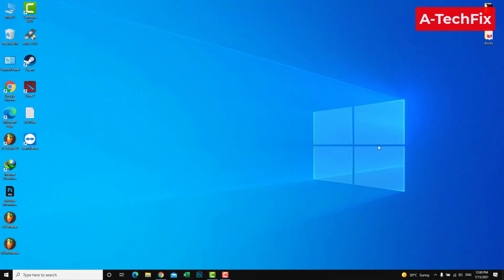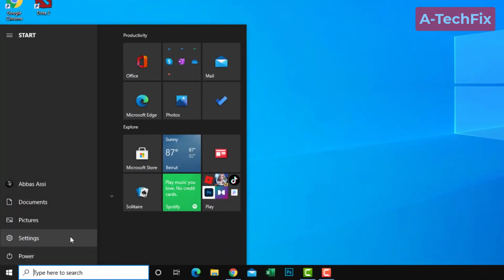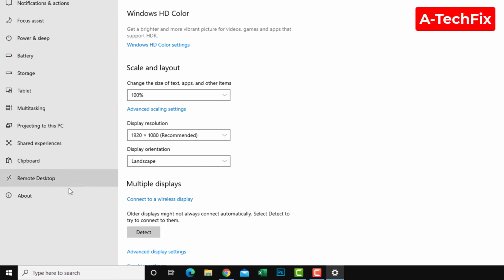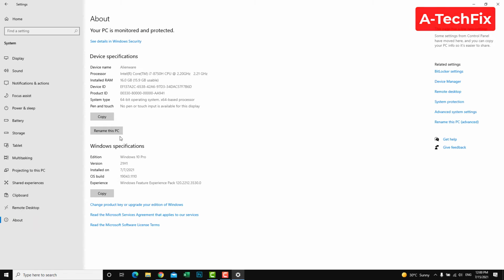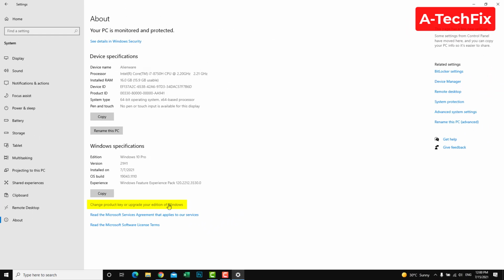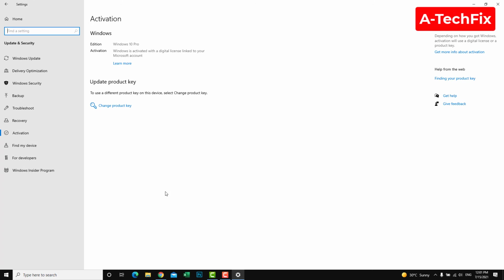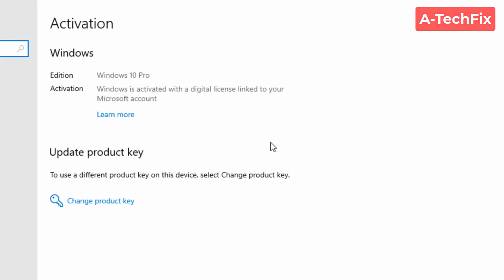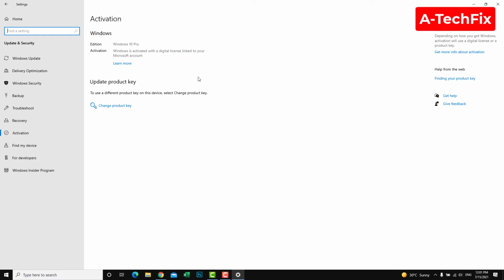How to check windows 10 activation status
Thank you for respecting the terms of this license!